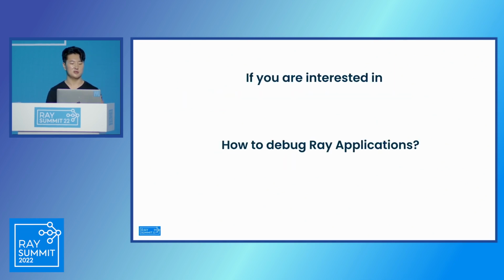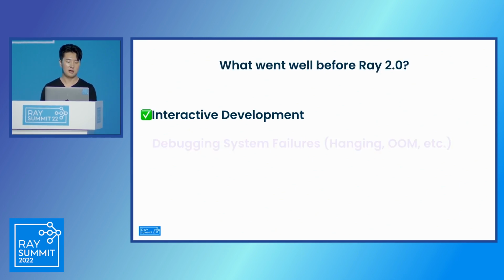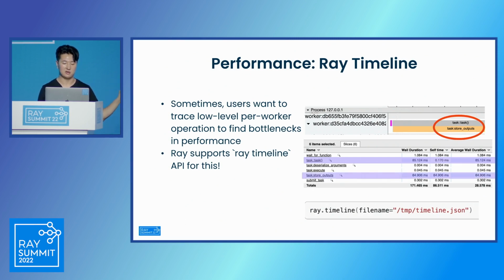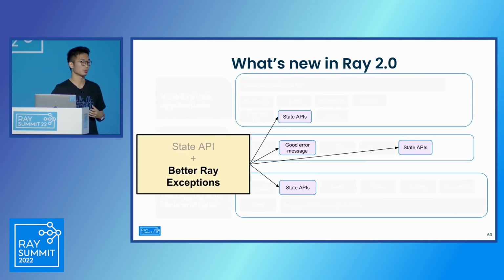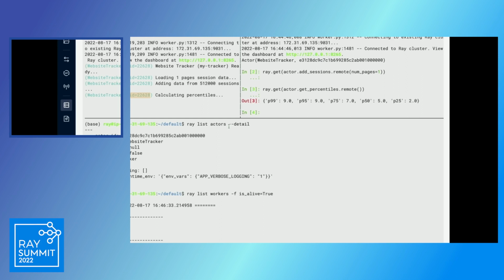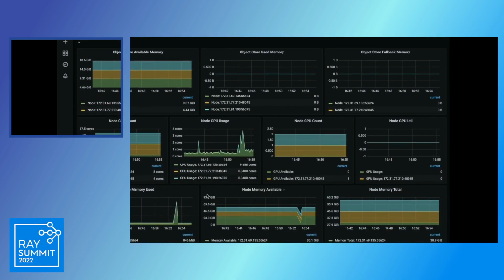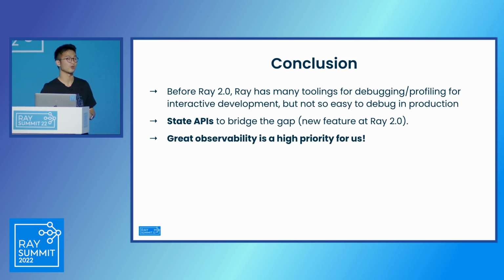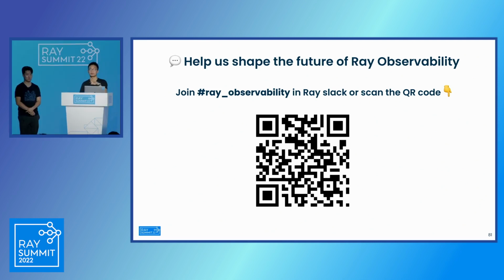Ray Observability - Present and future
Ray Summit 2022 - Ray Observability - Present and future

ML offline and online serving users leverage Ray in radically different ways, which makes it challenging to provide a common architecture to inspect and debug performance problems. In this talk, we discuss Ray 2.0's current observability architecture, including how to view metrics, logs, and inspect the state of tasks, actors, and other resources in Ray. We discuss features like the task timeline and tracing, and present a roadmap for where Ray observability is going in the future with a unified observability data model. This talk is for you if you're interested in how to debug Ray programs, or are curious how one can implement observability in a general purpose distributed system like Ray.